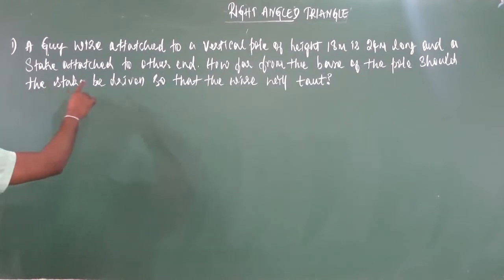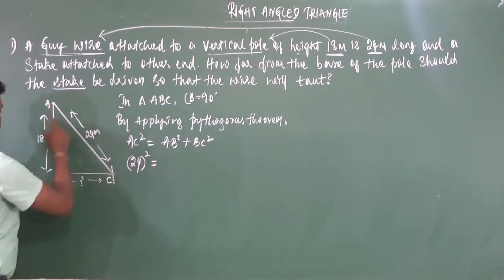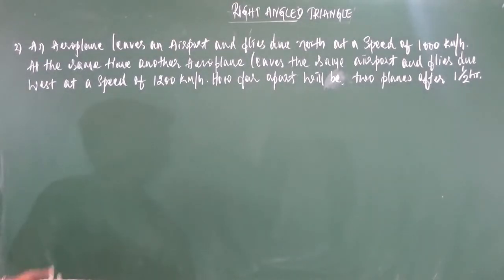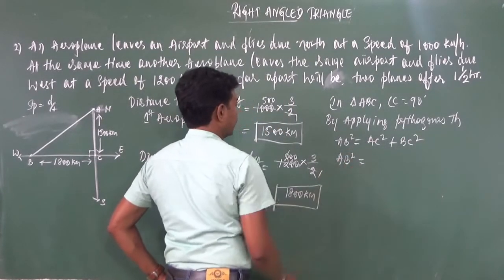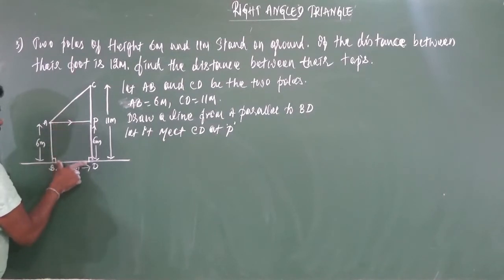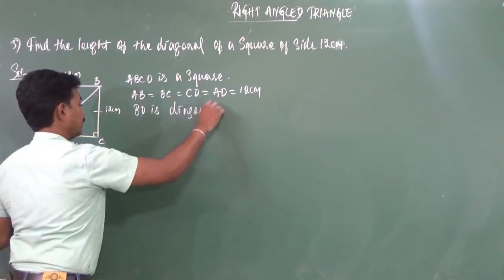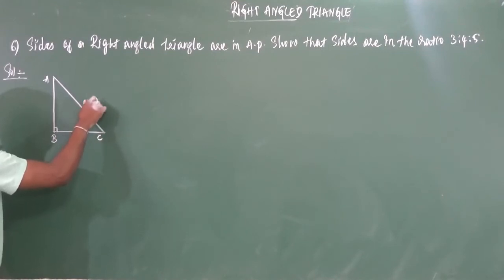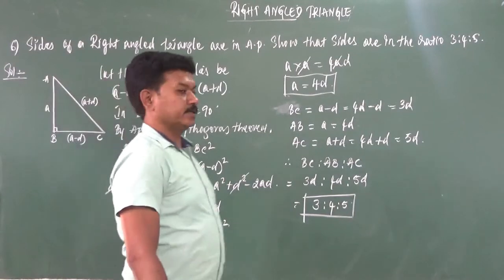BASIC APPLICATION PROBLEMS ON PYTHAGORAS THEOREM/CBSE/SSLC/NCERT/10